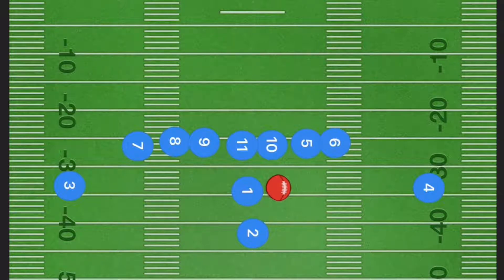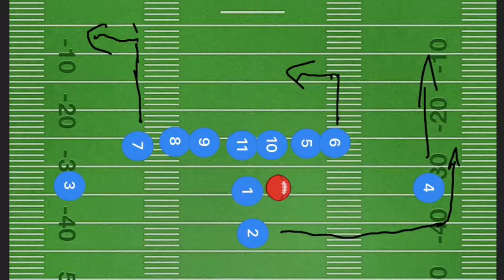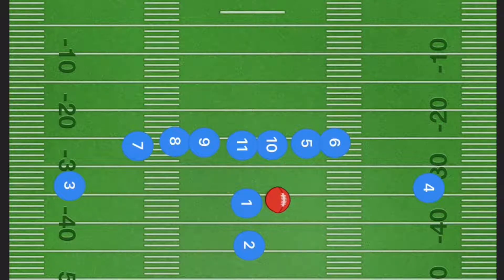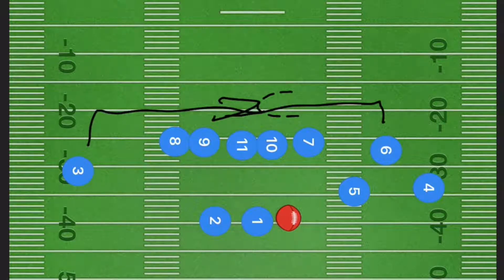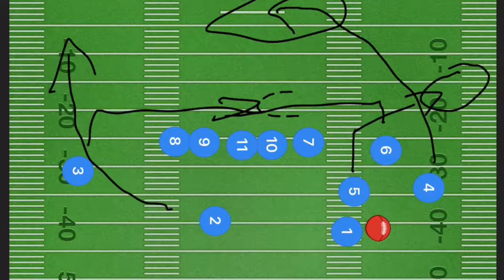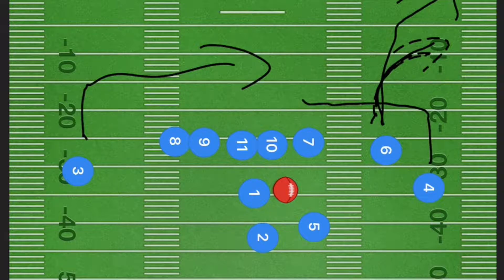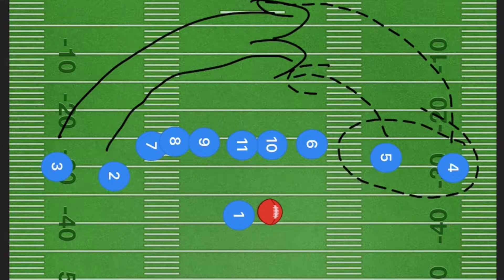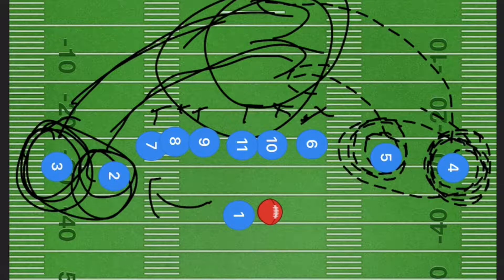Top 5 Varsity Football Passing Plays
Top 5 Varsity Football Passing Plays, these are 5 passing plays that can be used at the Varsity Football level and they work really well against a lot of different defences. Let us know how these Varsity Football plays work for you.